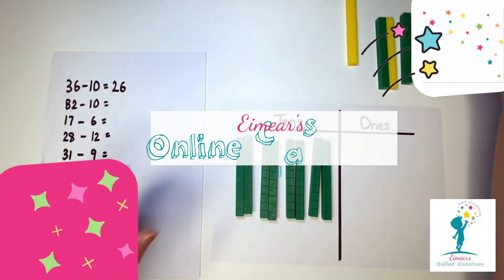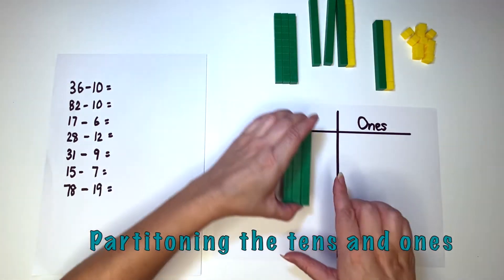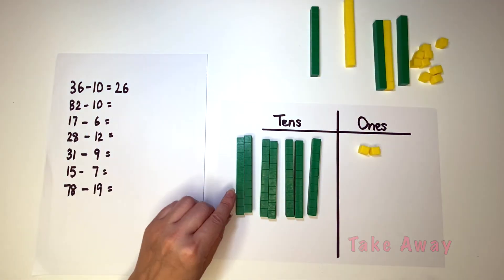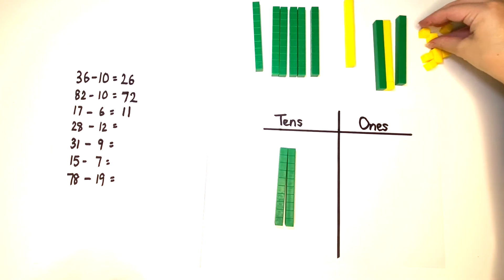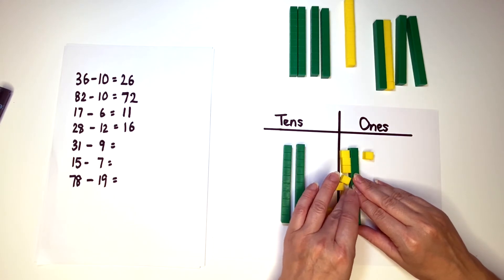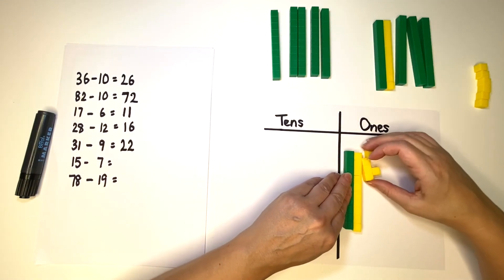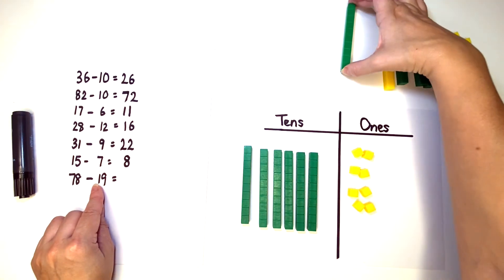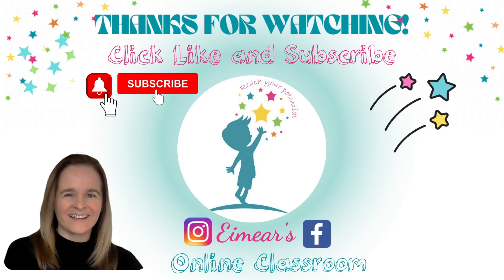Subtraction using Base Ten Dienes - Introducing Exchanging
This video explains subtraction using base ten- dienes for 2 digit numbers.   I explain three different types of subtraction.
1. Subtracting 10
2. Subtracting with no exchanging both 1 and 2 digit numbers
3. Subtracting both 1 and 2 digit numbers with exchanging
Having a sound understanding of exchanging using manipulatives means when children progress to the short column method they understand the calculation.
Children can use jottings to help them if they do not have manipulatives.